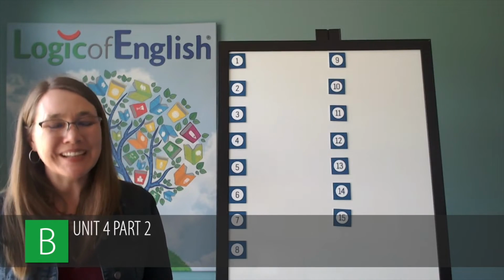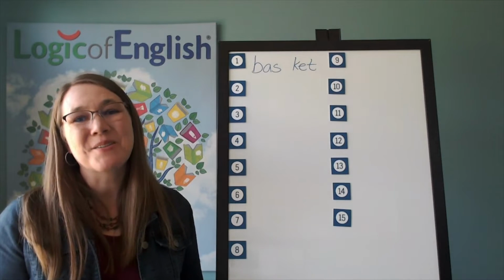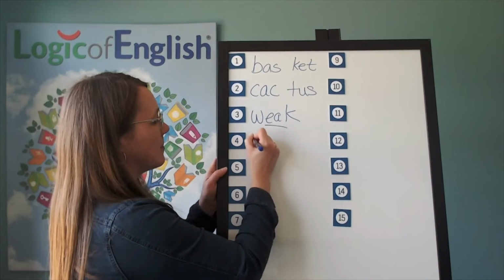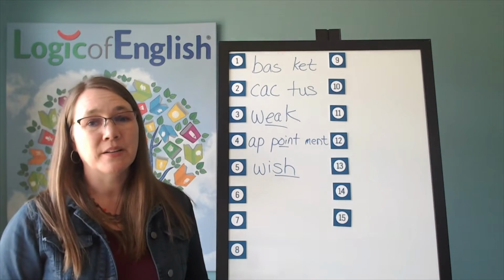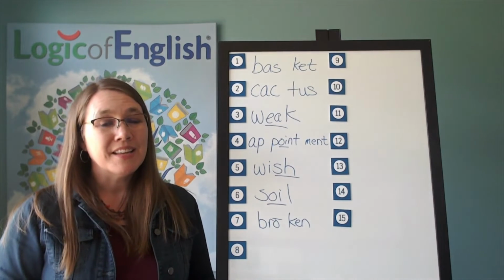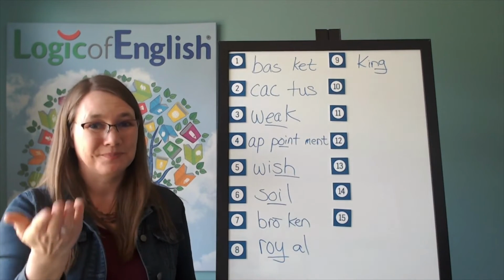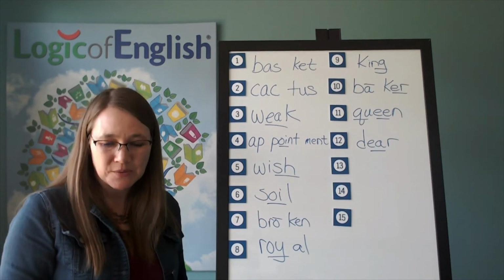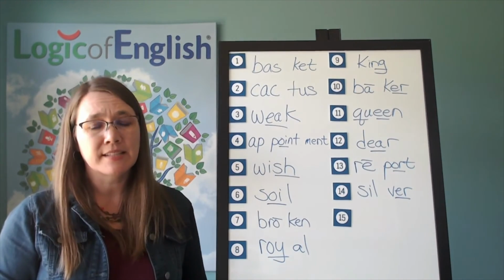U4B Essentials Spelling Analysis